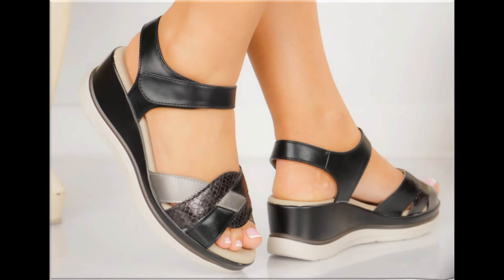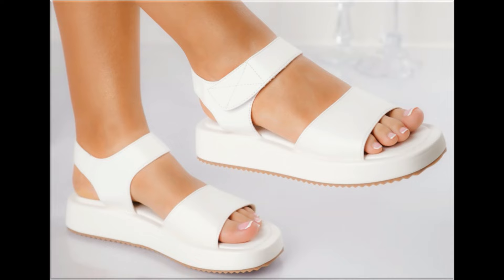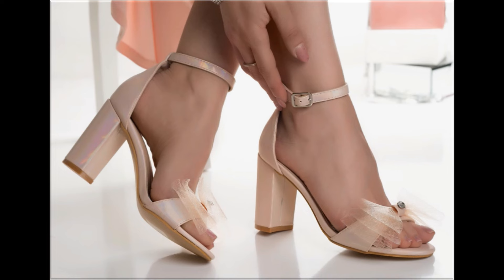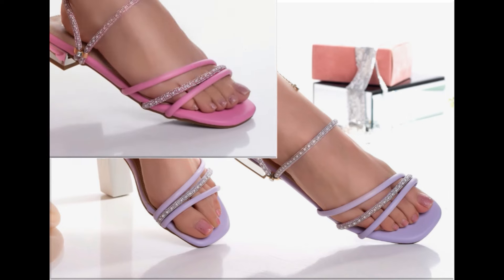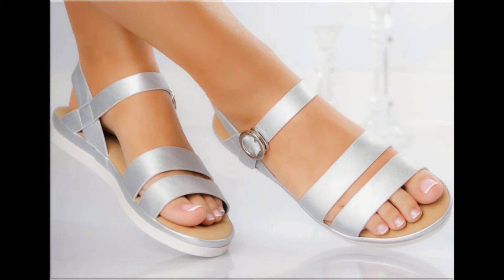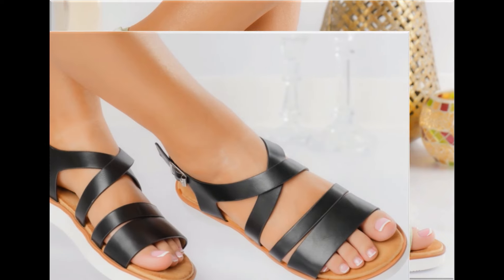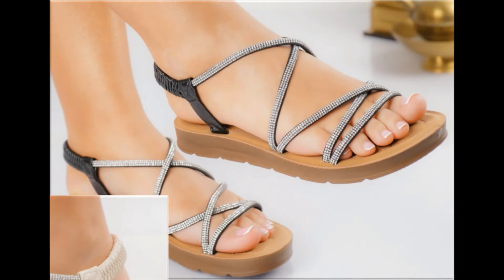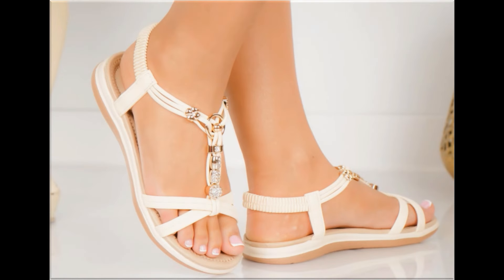2024 COMFY OFFICE STYLE LEATHER SANDALS DESIGNS FOR WOMEN LATEST DAILY WEAR FOOTWEAR COLLECTION